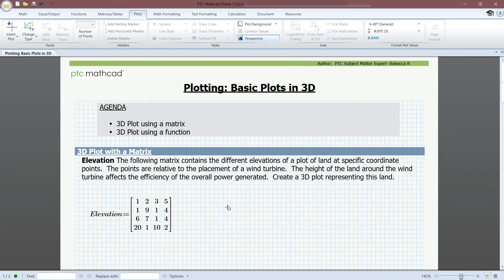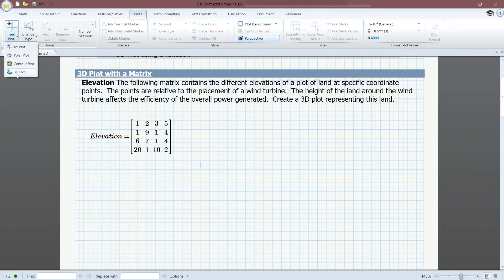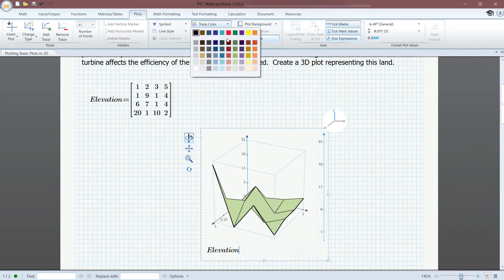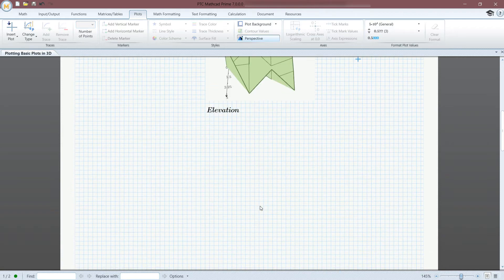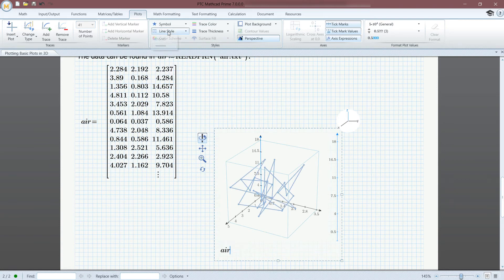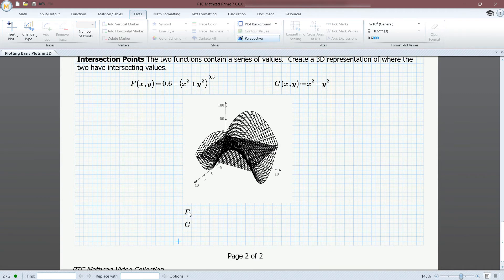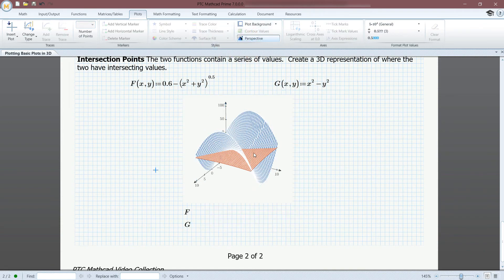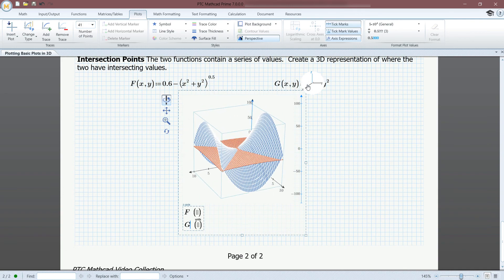Basics of 3D Plotting in Mathcad Prime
This video shows you how to create a basic 3D plot in PTC Mathcad Prime in three ways: by plotting a matrix, by plotting with a matrix with three columns, as well as plotting two different functions.
By watching the video, you can learn how to style your 3D plot, as well as how to plot multiple sets of data. You can change the fill, the line thickness and color. You can zoom and change the range of the values. When you have a matrix of three columns, each column acts as the x, y and z coordinates. For any other size matrix, the points represent the z value and x and y are represented by the index of the matrix.

3D plots are a premium functionality in Mathcad Prime, but you can try them for yourself for free for 30 days by installing the trial

00:00 Intro
00:12 3D Plot with a Matrix
00:52 3D Plot with a Three Column Matrix
01:22 3D Plot with Two Functions